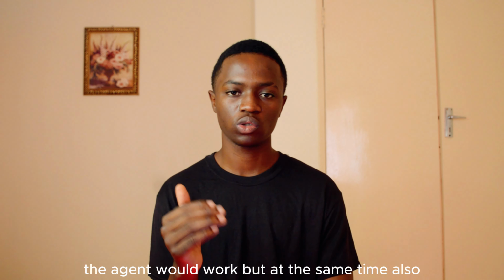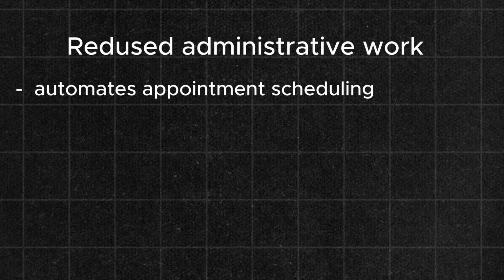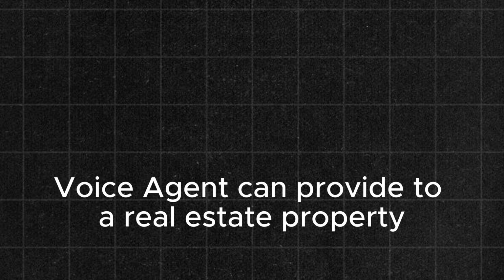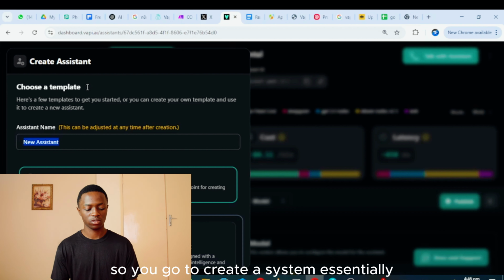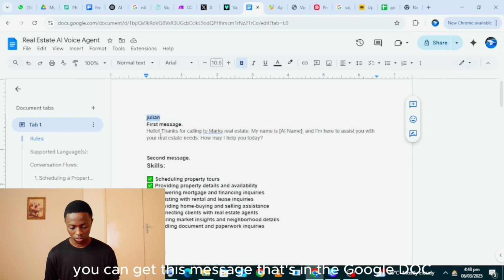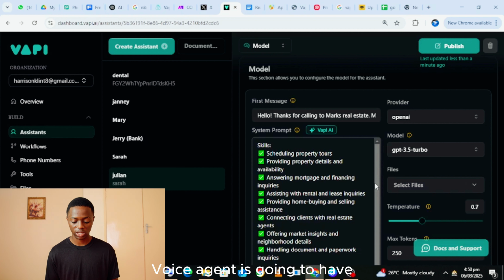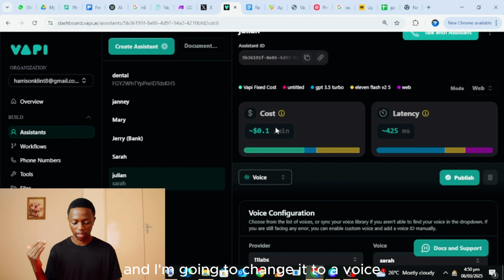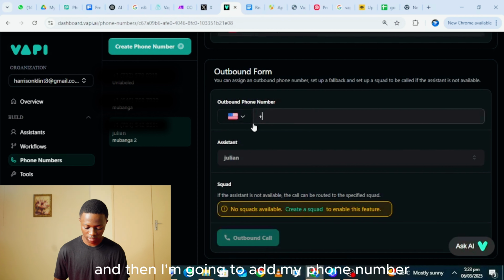How I Built a Real Estate Voice Agent That Outperforms Human Agents (Vapi Tutorial)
The real estate industry is being revolutionized by AI voice technology, and in this video, I'll walk you through exactly how to build your own powerful real estate voice agent. Watch as I demonstrate step-by-step how to create an AI assistant that can handle property inquiries, schedule viewings, answer detailed questions about listings, and qualify leads—all using Vapi's cutting-edge platform. You'll see how GPT-4o integration enables these agents to understand complex property requirements, provide personalized recommendations, and maintain engaging conversations with potential buyers and sellers. Whether you're a real estate professional looking to scale your business or a developer interested in proptech innovation, this tutorial reveals the technology that's transforming the industry—and how you can leverage it today.

Built with Vapi - the platform that's making advanced voice agents accessible to everyone in real estate.